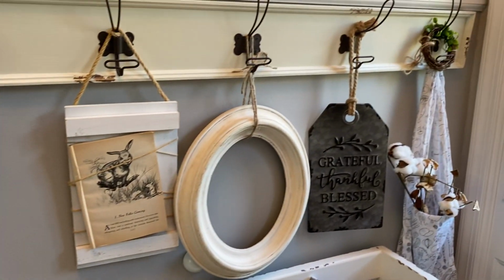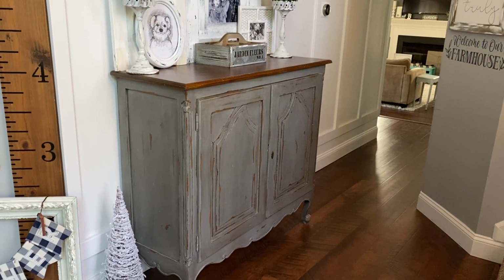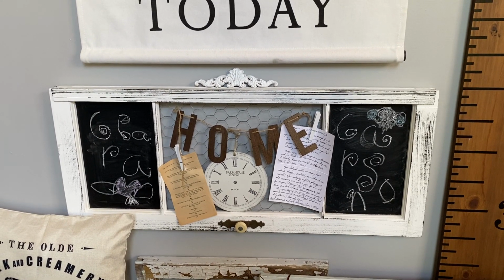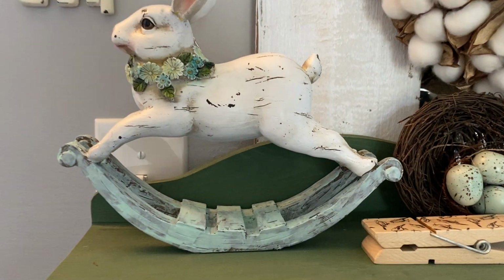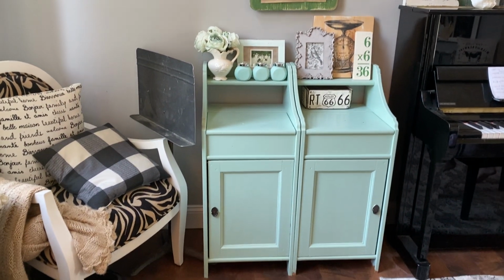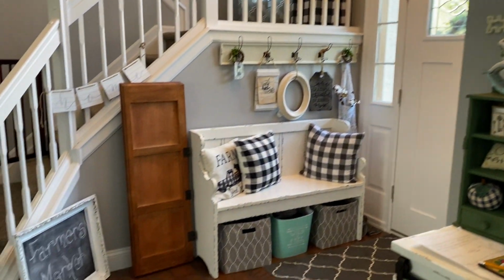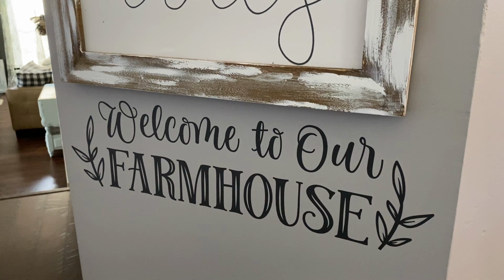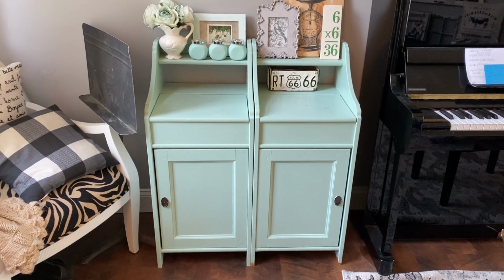Farmhouse entryway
Join me in a tour of our farmhouse entryway!